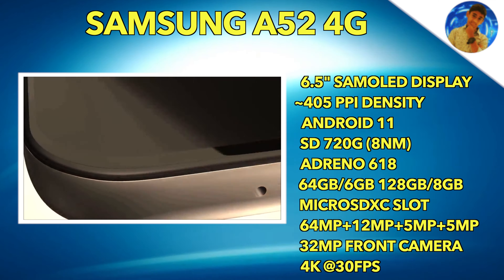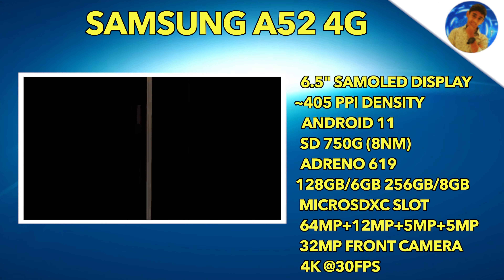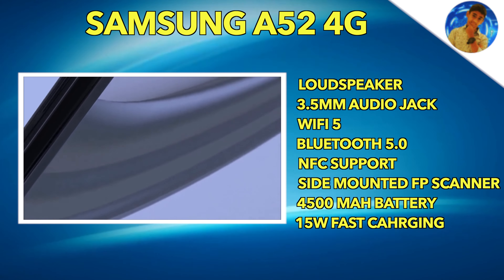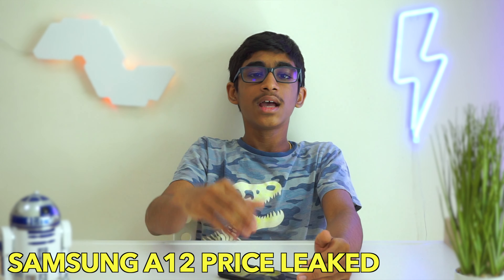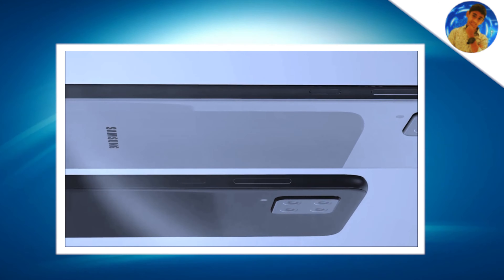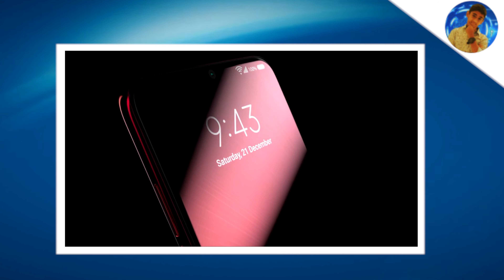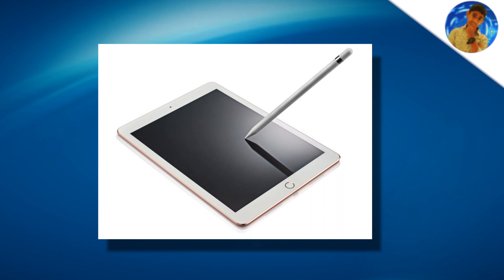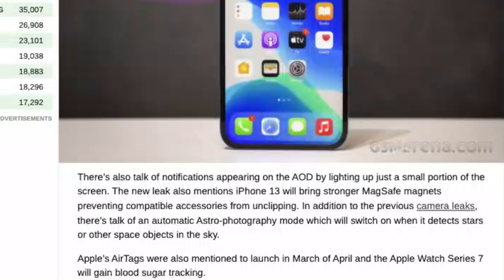Apple Foldable Phone w/ Stylus | iPhone 13 with Always on Display | Samsung A52 Specs | Tech Pool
This video is about some latest tech updates !! So hope you enjoyed the video and found it helpful !!